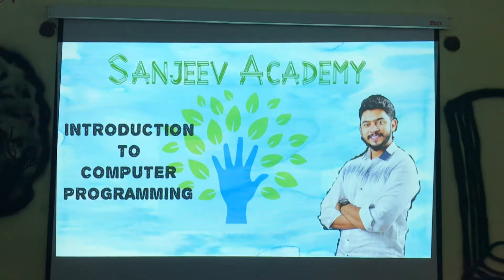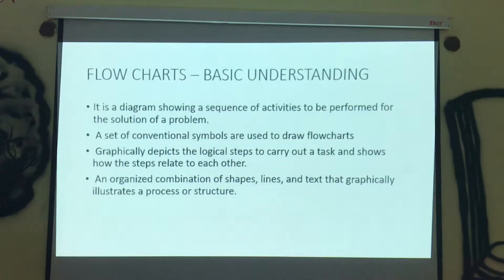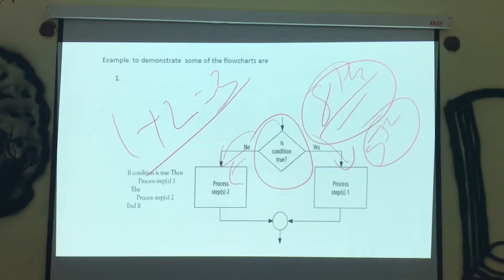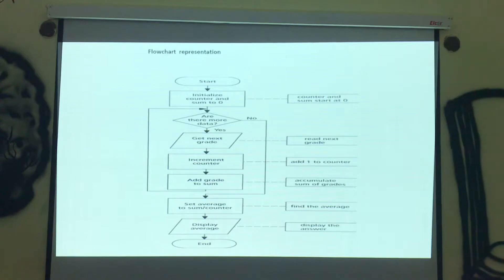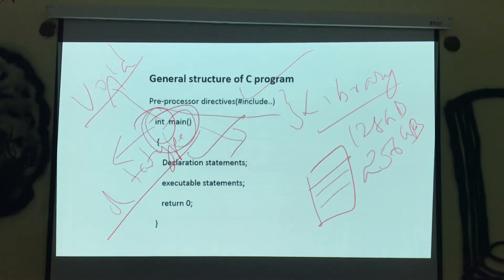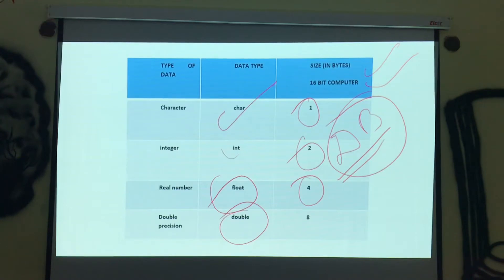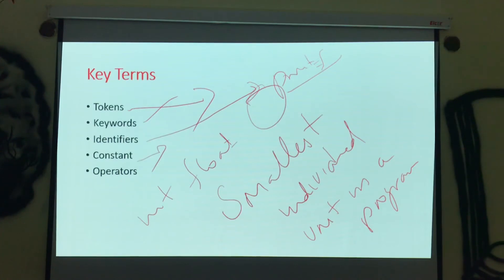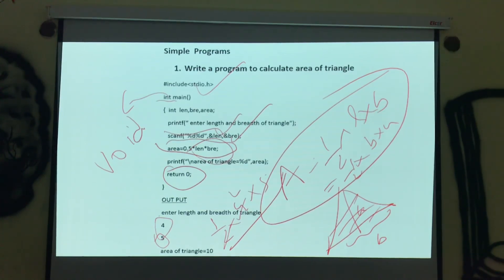Introduction to Computer Programming | SANJEEV ACADEMY